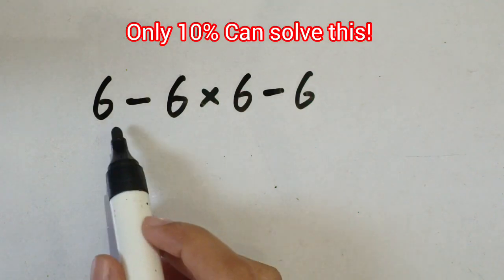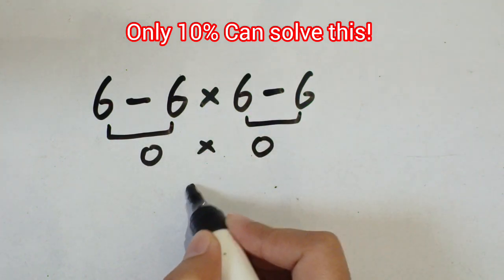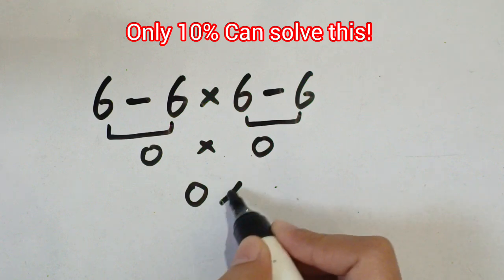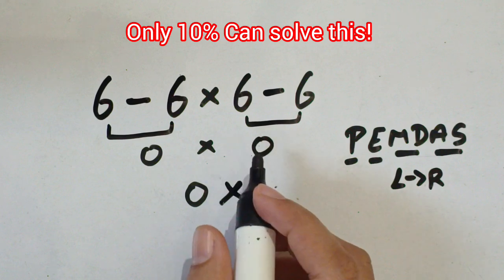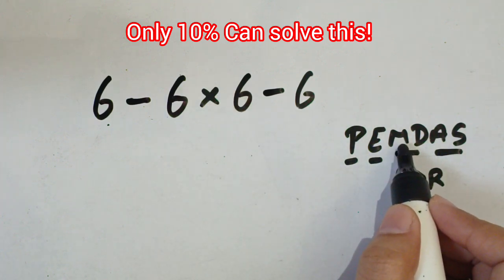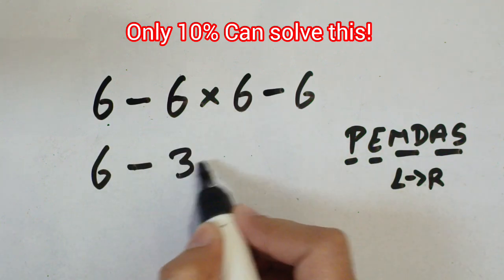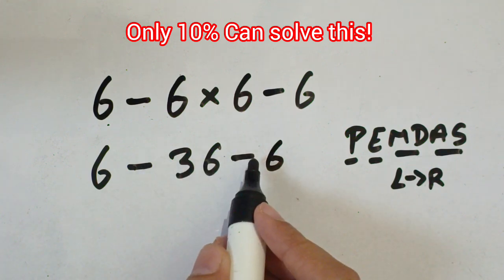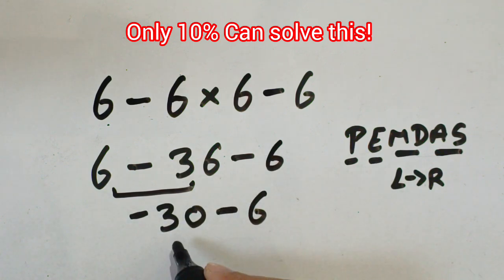Only 1% Can Solve This Maths Problem!